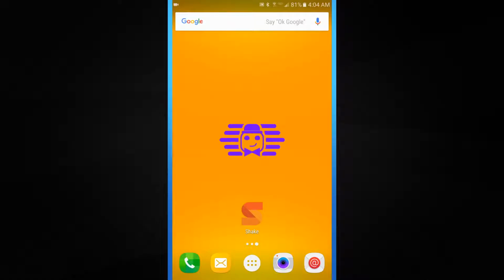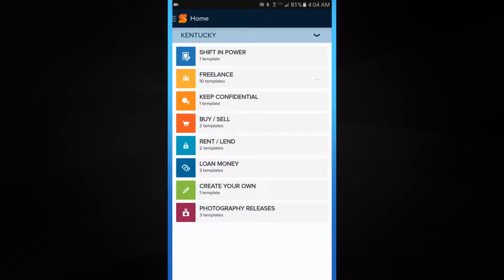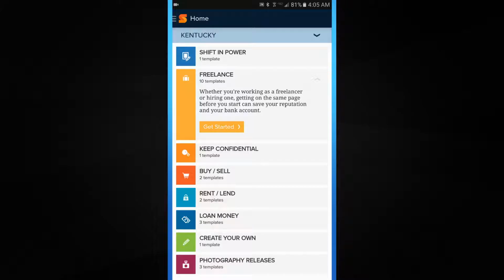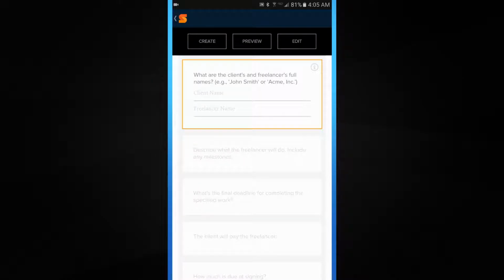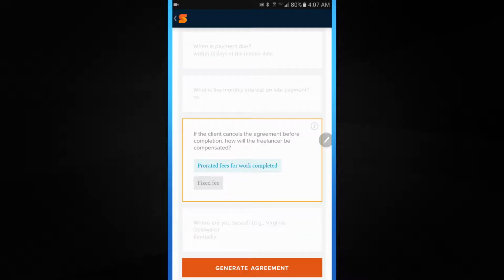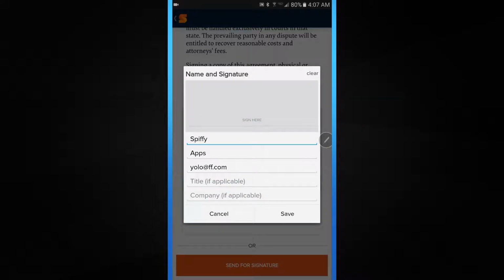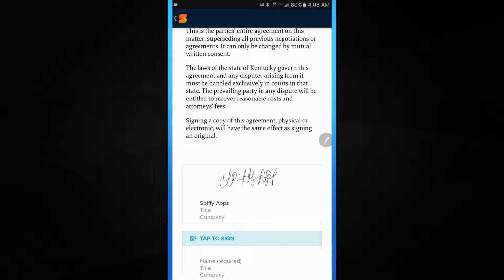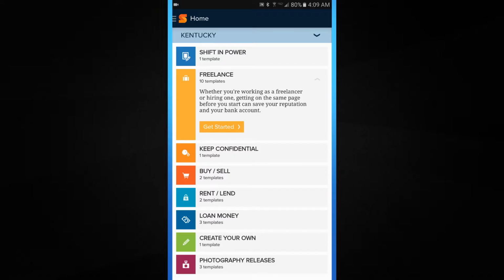Android App: Shake | Contract App | Make Contracts With Your Droid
Android app quick look: Shake - Generate your own legal contracts and documents. Freelance, jobs, and freelancing.

Hi, I'm Clark! I do Android app reviews, quick looks, & more. Stick around and learn about different apps I encounter. I cover a variety of apps- from photography to oddball entertainment apps. Each video description will have a link to the app I showcase. Depending on your needs and wants; you may end up with some very useful/fun apps to explore. Also, thank you for taking the time to watch through my videos; it seriously means a lot to me.

By all means, chime in your opinions via the comment section below. Personally myself, and many other people are excited to learn about new things floating around the community.

As of this video, I use
* A Note 5
* AZ Video Recorder
* Sony Vegas
* Photoshop
* Illustrator
* Audition
* Blue Yeti Microphone